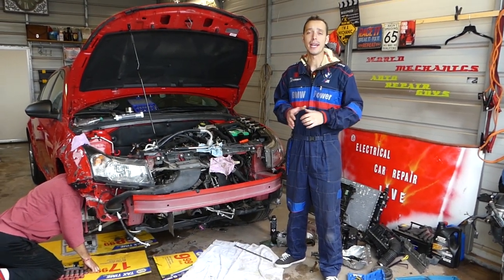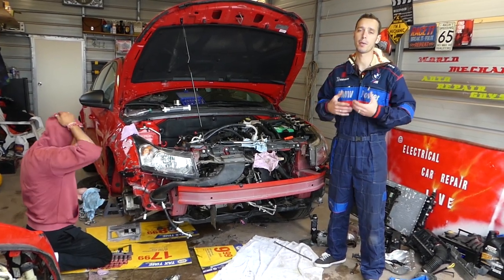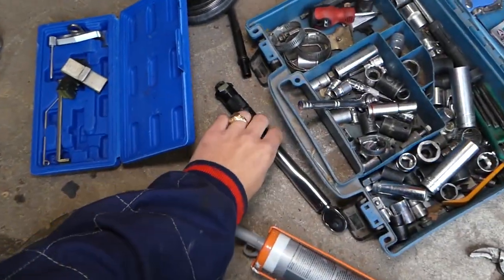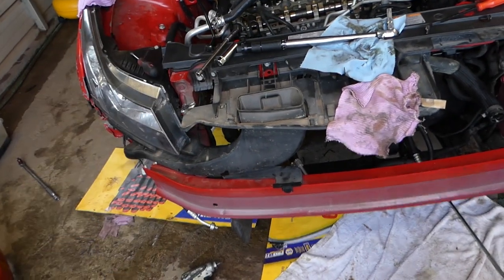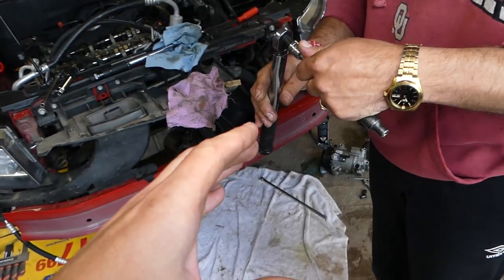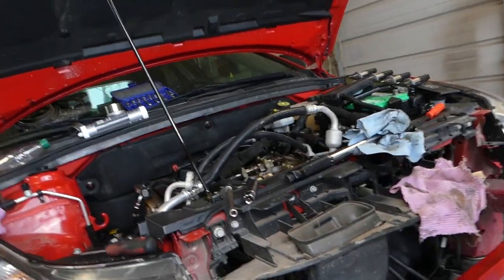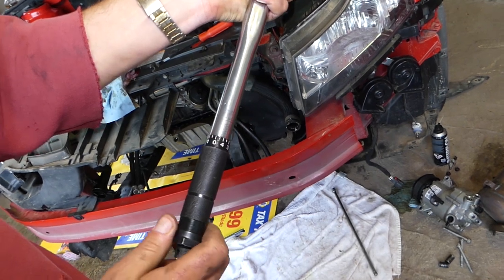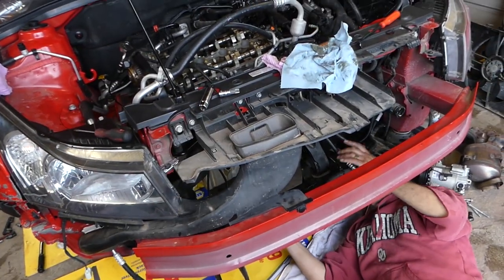OIL PAN TORQUE SPECS SEQUENCE CHEVROLET CRUZE SONIC OPEL VECTRA ZAFIRA ASTRA INSIGNIA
OIL PAN TORQUE SPECS SEQUENCE CHEVROLET CRUZE SONIC OPEL VECTRA ZAFIRA ASTRA INSIGNIA ORLANDO

In this video we will show you the the torque specs for th eoil pan bolts on Chevrolet Cruze also known as Holden Cruze and Daewoo Lacetti. This video may cover Chevrolet Sonic oil pan torque specs procedures since they share the same engine. We demonstrated the oil pan torque specs on Chevrolet Cruze with the 1.8 engine.
We showed you the oil pan torque specs on a 2015 Chevrolet Cruze but this video should be helpful on:
2008 Chevrolet Cruze Oil Pan Torque Specs. Oil Pan Replacement
2009 Chevrolet Cruze Oil Pan Torque Specs. Oil Pan Replacement
2010 Chevrolet Cruze Oil Pan Torque Specs. Oil Pan Replacement
2011 Chevrolet Cruze Oil Pan Torque Specs. Oil Pan Replacement
2012 Chevrolet Cruze Oil Pan Torque Specs. Oil Pan Replacement
2013 Chevrolet Cruze Oil Pan Torque Specs. Oil Pan Replacement
2014 Chevrolet Cruze Oil Pan Torque Specs. Oil Pan Replacement
2015 Chevrolet Cruze Oil Pan Torque Specs. Oil Pan Replacement
2016 Chevrolet Cruze Oil Pan Torque Specs. Oil Pan Replacement

2012 Chevrolet Sonic (Holden Barina) Oil Pan Torque Specs. Oil Pan Replacement
2013 Chevrolet Sonic (Holden Barina) Oil Pan Torque Specs. Oil Pan Replacement
2014 Chevrolet Sonic (Holden Barina) Oil Pan Torque Specs. Oil Pan Replacement
2015 Chevrolet Sonic (Holden Barina) Oil Pan Torque Specs. Oil Pan Replacement
2016 Chevrolet Sonic (Holden Barina) Oil Pan Torque Specs. Oil Pan Replacement
2017 Chevrolet Sonic (Holden Barina) Oil Pan Torque Specs. Oil Pan Replacement
2018 Chevrolet Sonic (Holden Barina) Oil Pan Torque Specs. Oil Pan Replacement
2019 Chevrolet Sonic (Holden Barina) Oil Pan Torque Specs. Oil Pan Replacement

PRODUCTS USED IN THE VIDEO:
► Gasket Maker
► Torque Wrench